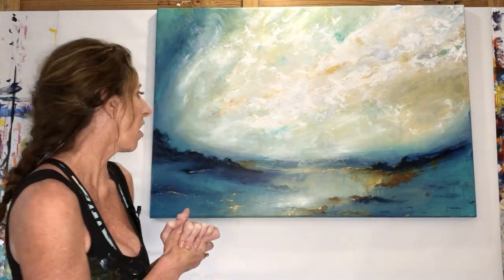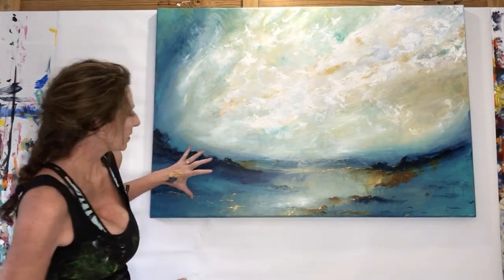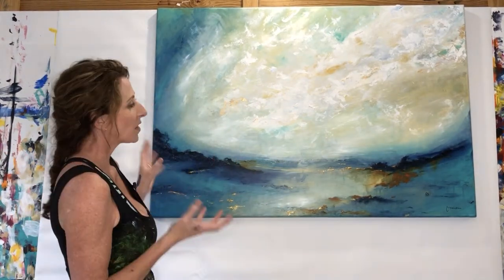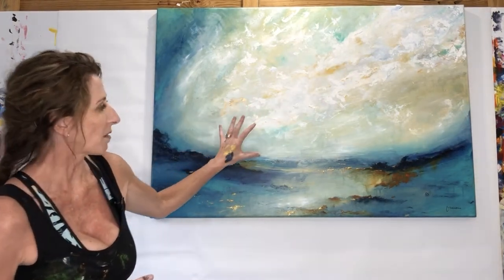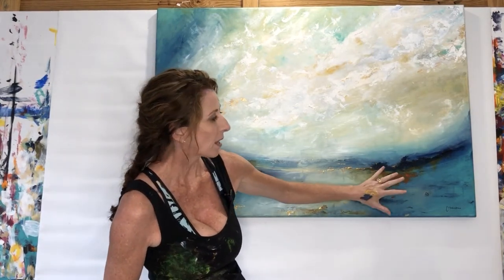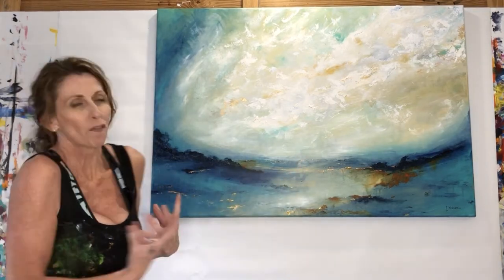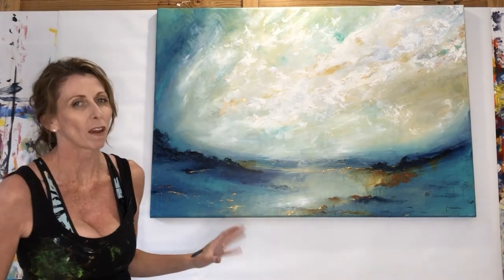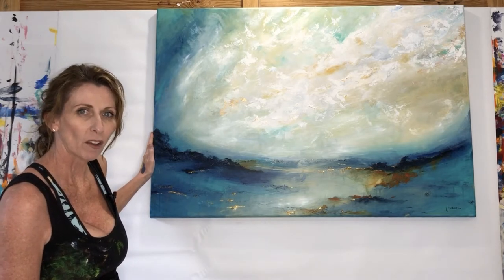The Simple Things - Tracie Eaton Artist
#7 in the "indigo, gold & turquoise" body of works.

Its the simple things that make us the most happy. This abstract landscape is inspired by this.